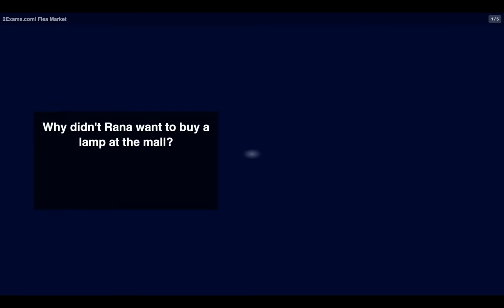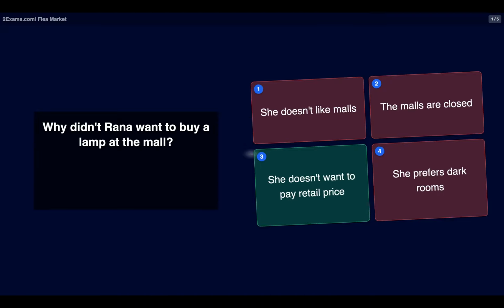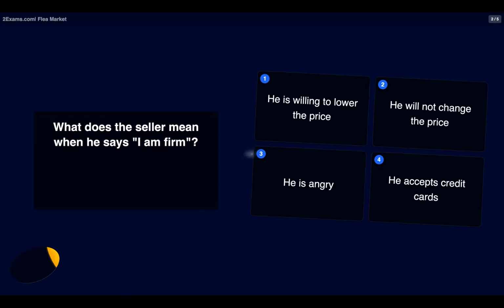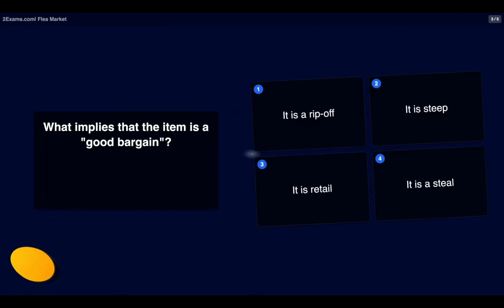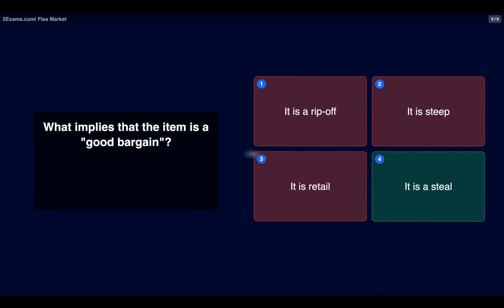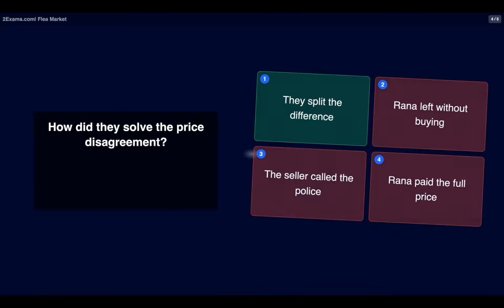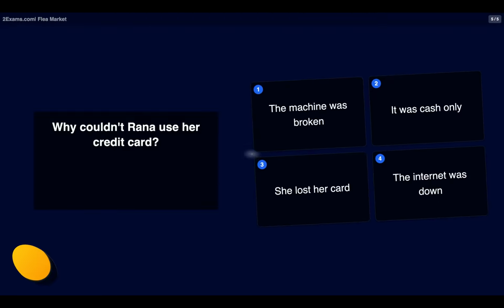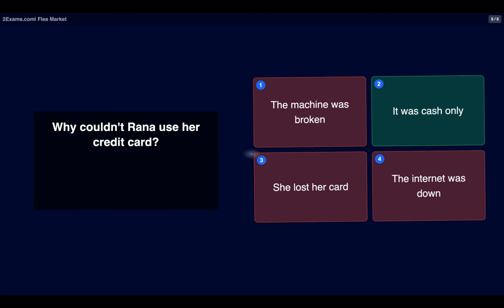تعلم إنجليزية الاسواق الشعبية في امريكا Flea Market حوار و مفردات و اسئلة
الاسواق الشعبية في امريكا و الدول الناطقة بالانجليزية كيف تبيع و تشتري و كيف تتفاوض و تساوم  على الاسعار باللغة الانجليزية, استمع للحوار تعلم كلمات جديدة ثم اجب عن اسئلة الاختبار. اختبار شيق في اللغة الانجليزية